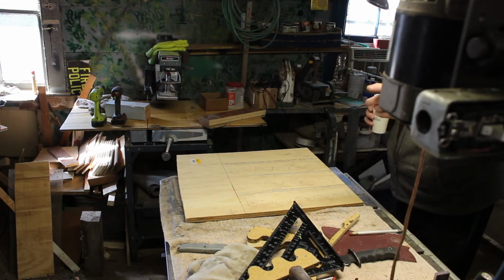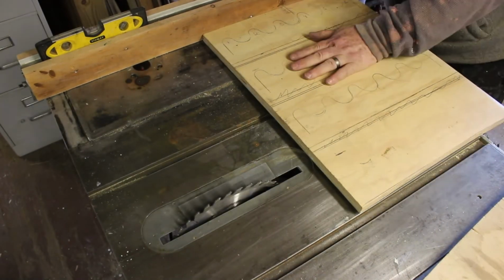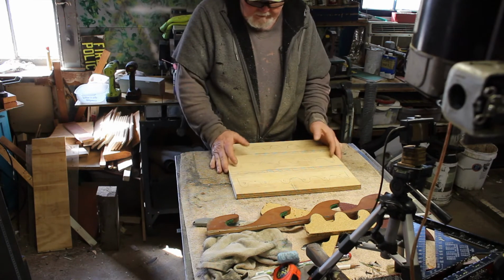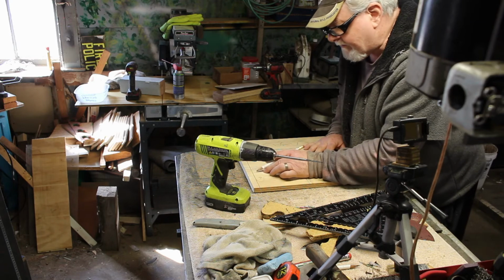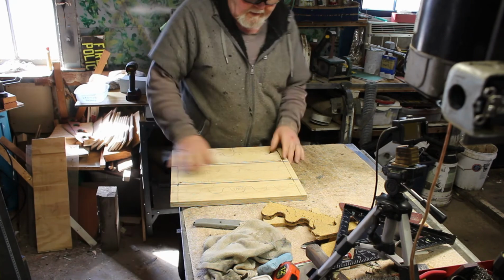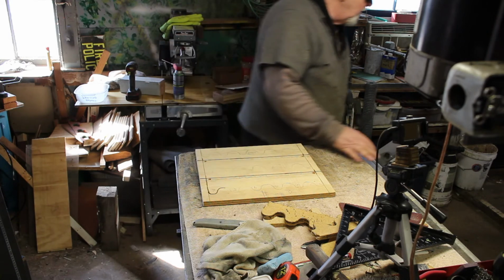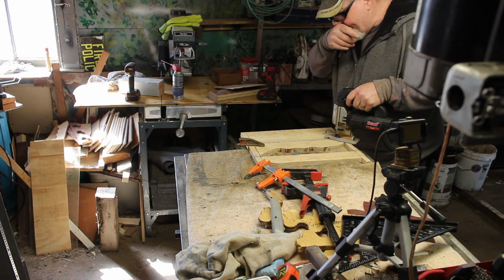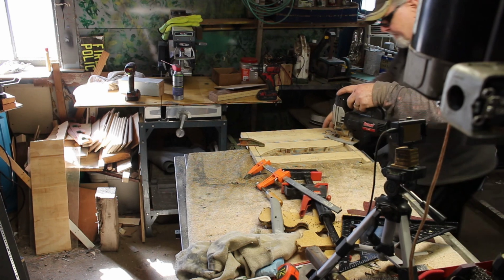gun safe mod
not sure